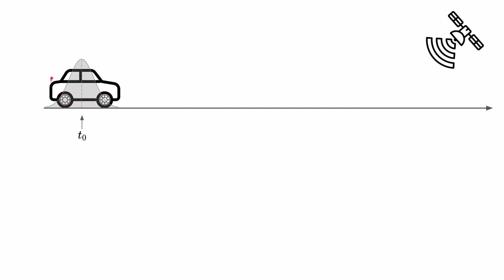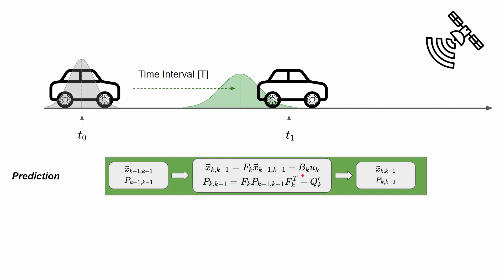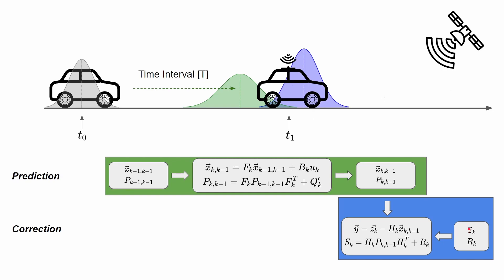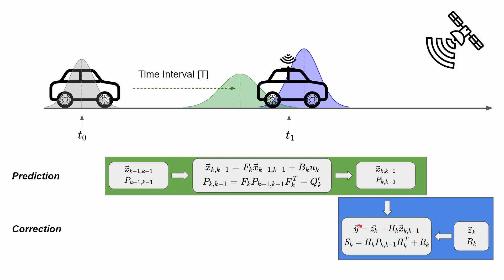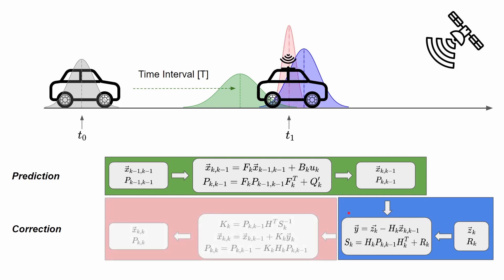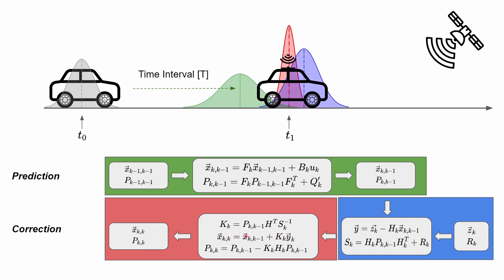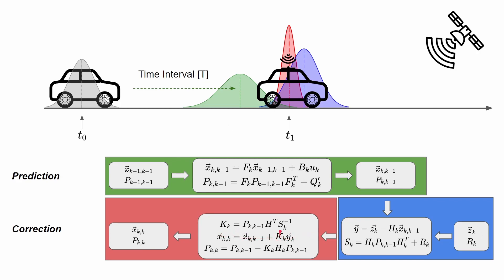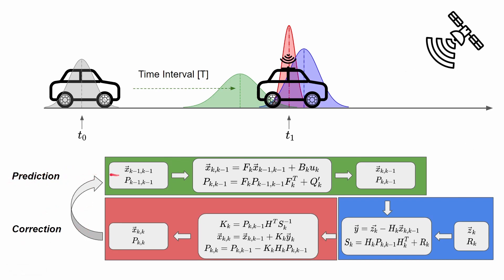Sensor Fusion: Linear Kalman Filter (Part 1)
Do you want to understand how the Kalman filter works? Do you want to understand its mathematical equations? This video will answer these two questions.

Timestamps:
00:00 Intro
00:26 Kalman Filter Prediction Step
04:56 Innovation State and Covariance
10:40 Kalman Filter Correction/Update Step